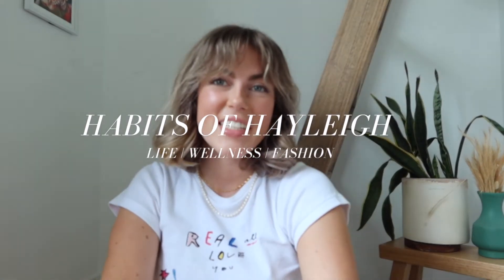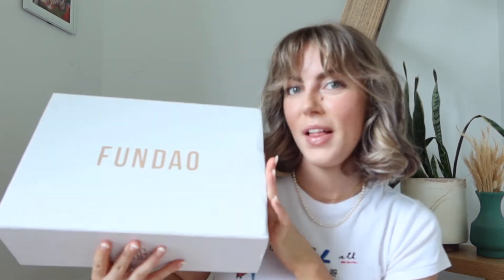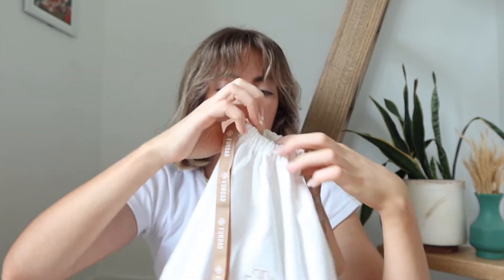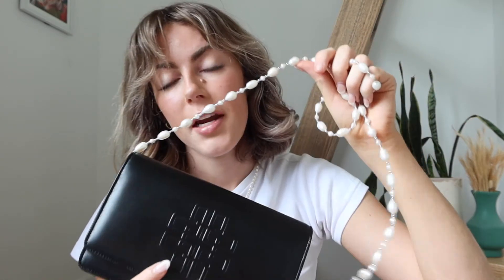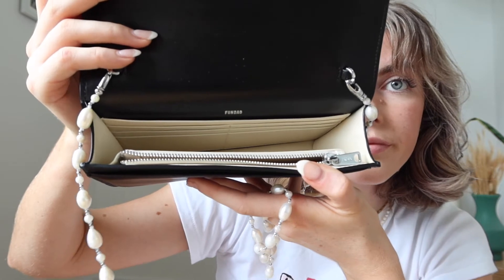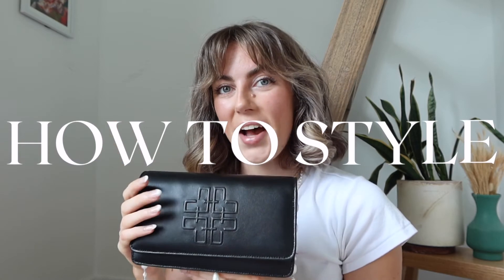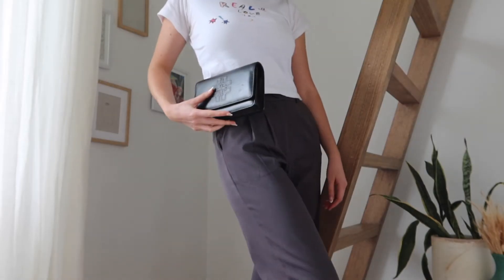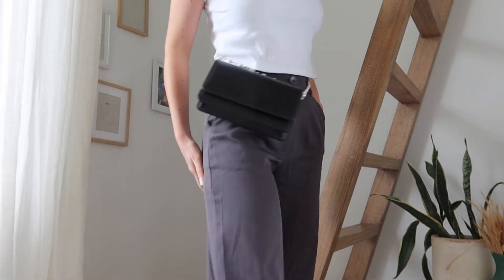Unboxing my first luxury bag!!- FUNDAO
About me:
Age:  (at the time of this video) 21
Heigh: 5'5"
Where do I live: Australia
Where am I from: Canada